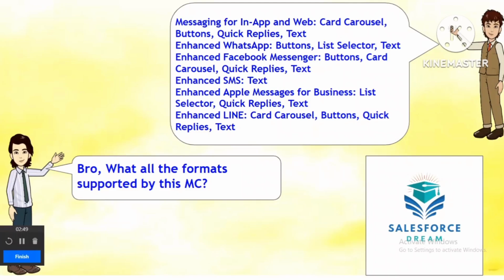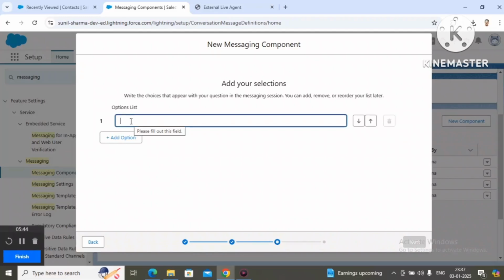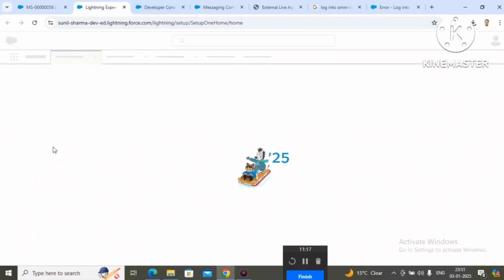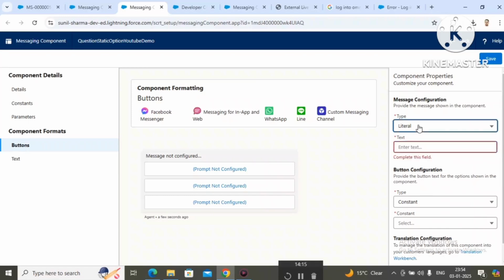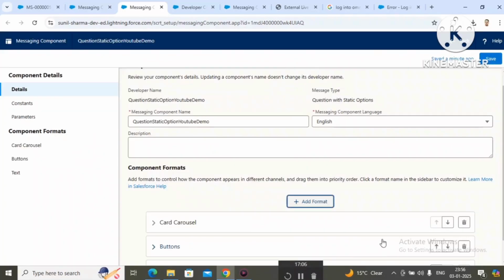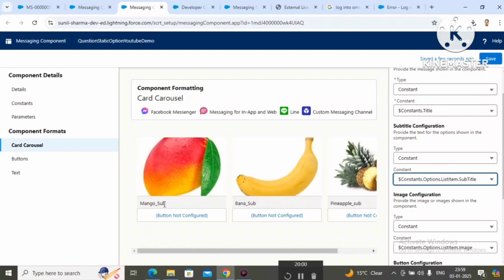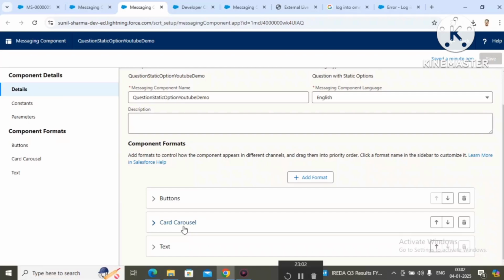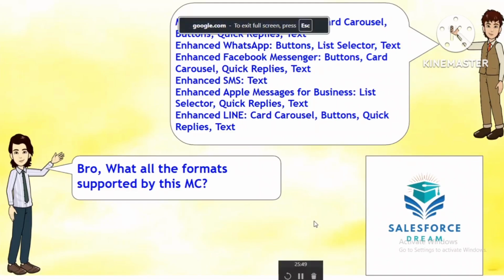26 April 2025